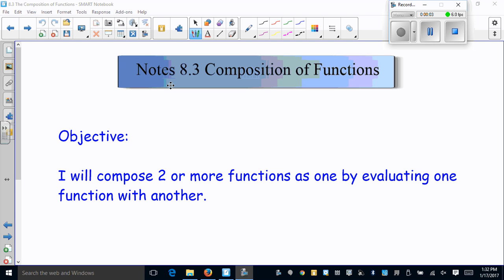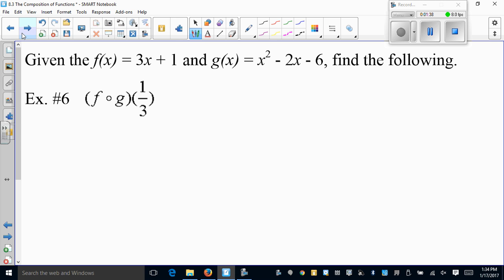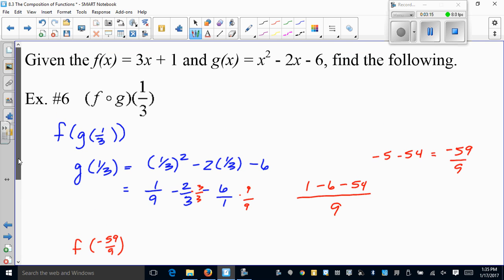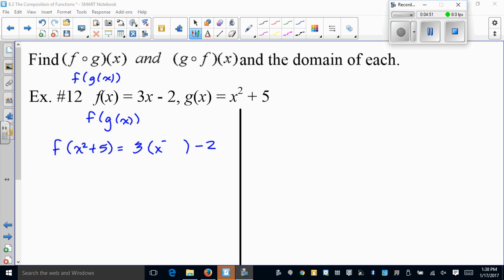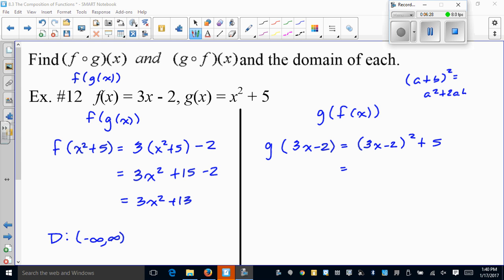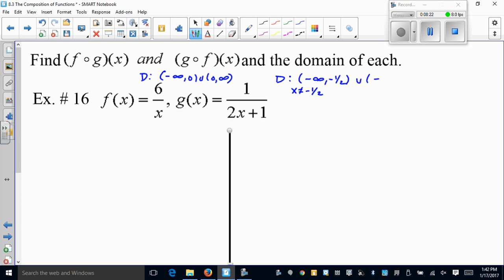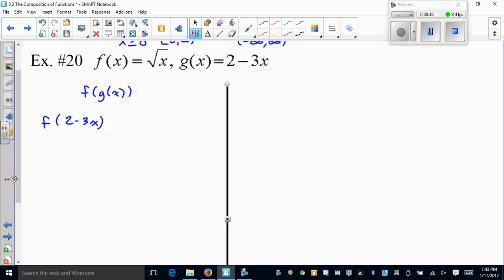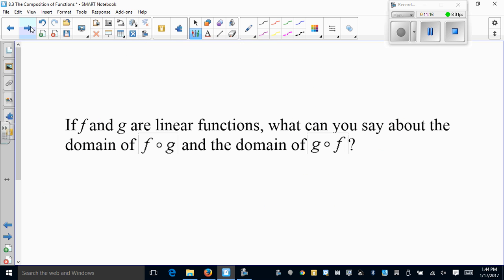8 3 2 3 Part 1 The Composition of Functions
Book 2.3